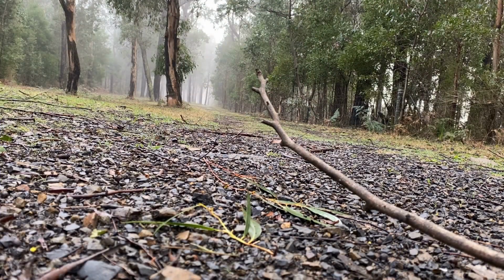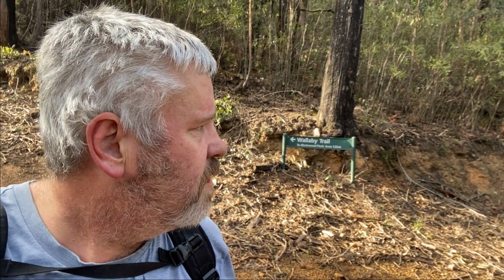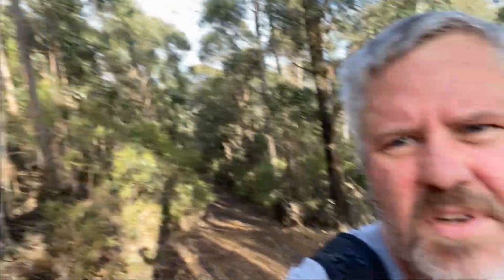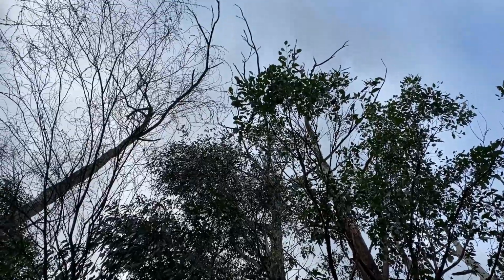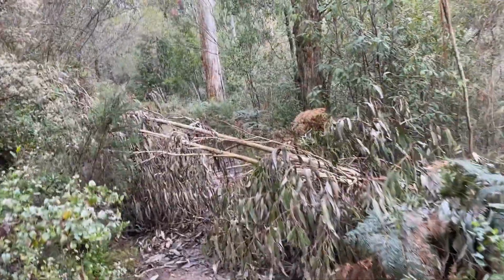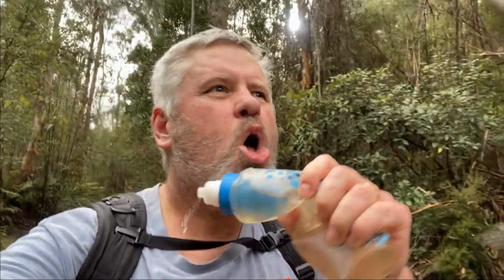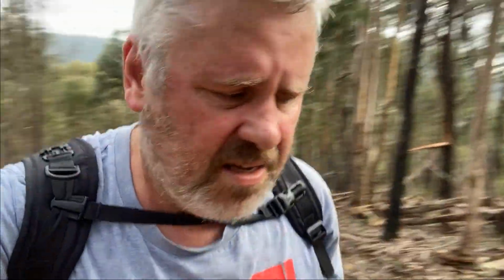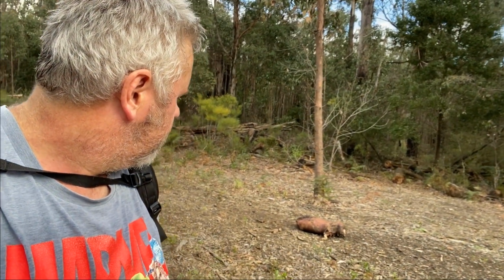Mason's Falls Rambling & Waffling - 7th Aug 22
Just a walk near Mason's Falls. About 12km in 3 hours. Lot's of waffling on about not much. I tried a few things with the video to see how they look. Crapped on a bit. Didn't realize I was rocking the "Urban Sasquatch" look until I looked at the Video. Need a haircut and a shave! :)